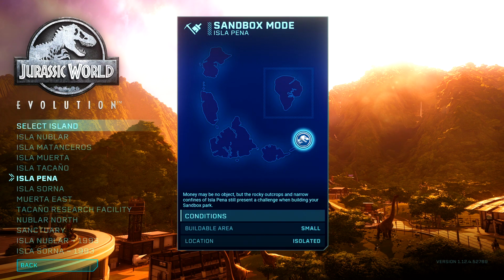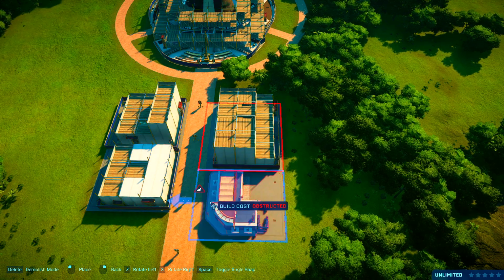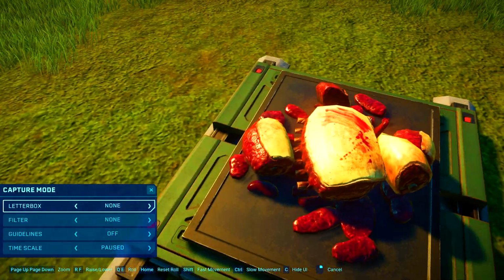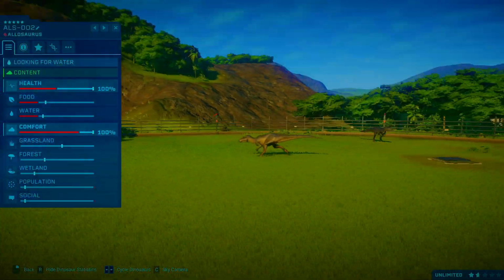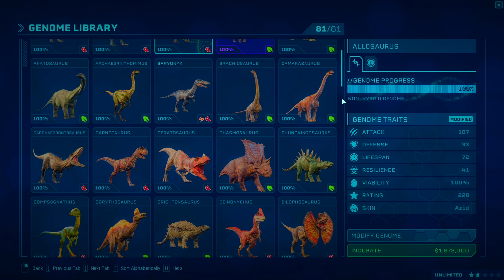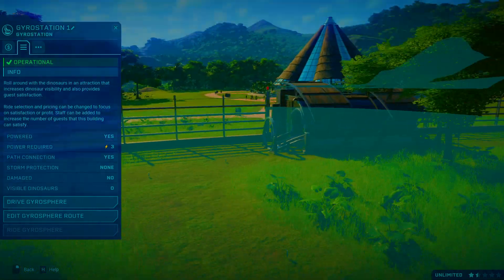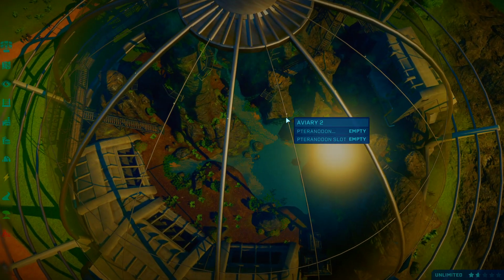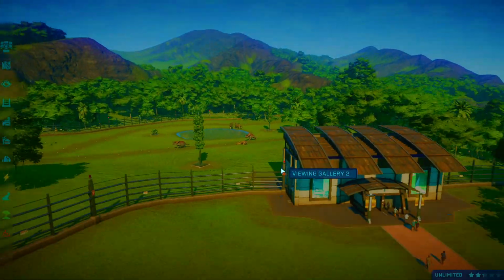ISLA TACAÑO Park Build - Prince G734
- Prince G734
- Prince G734
- Prince G734